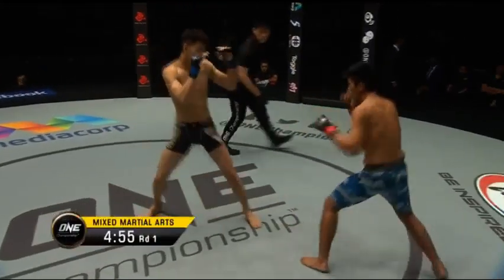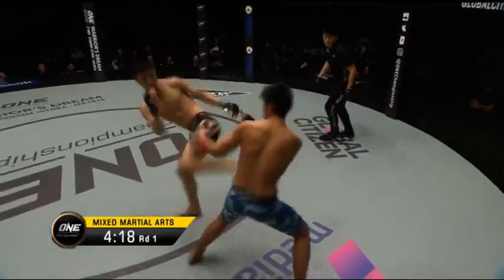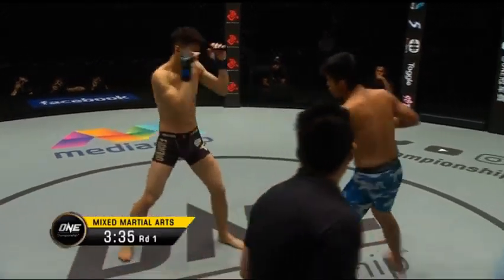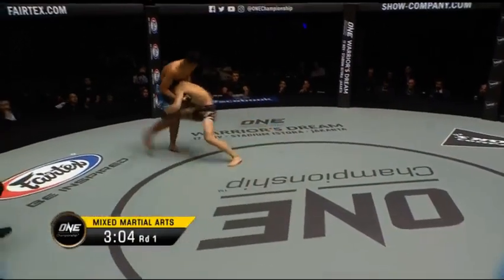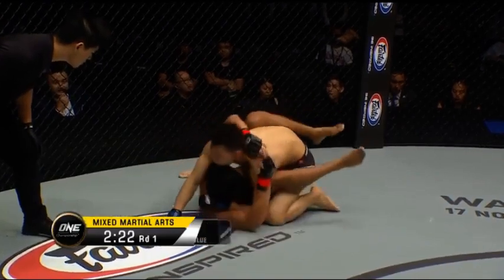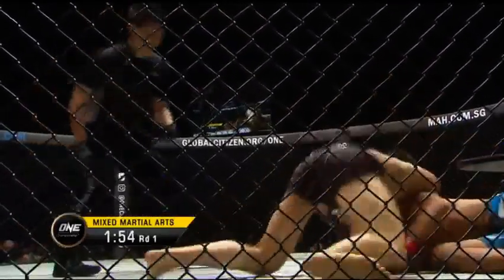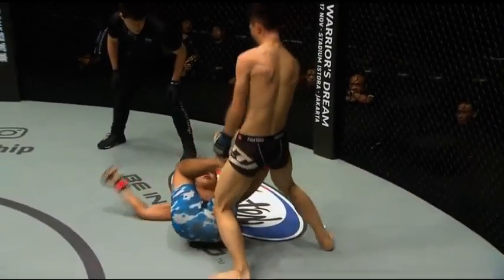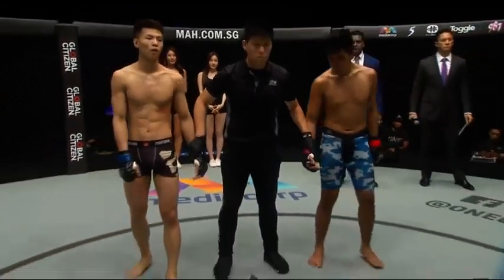[9-11-61] คู่2 Hisyam Samsudin VS Xie Bin